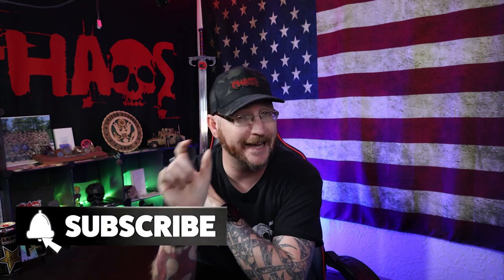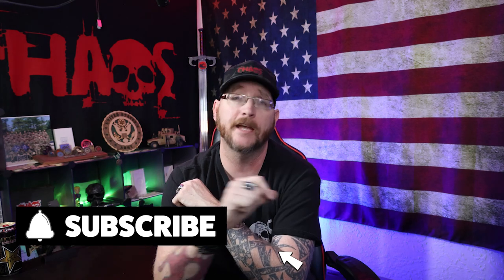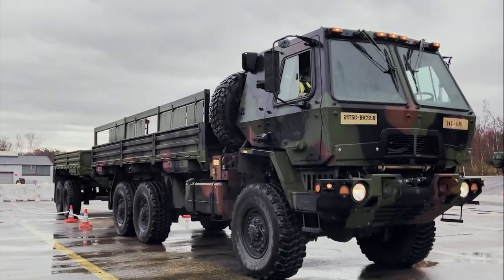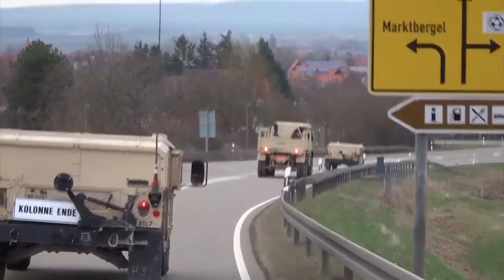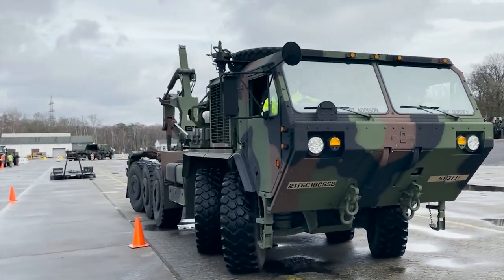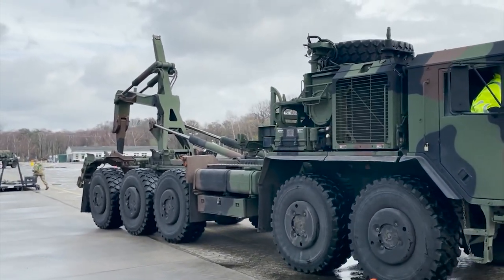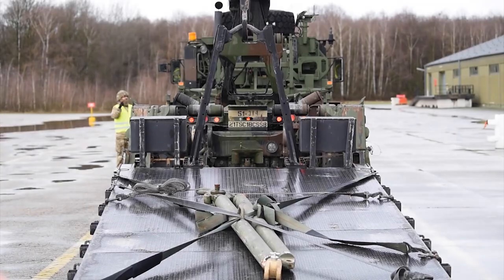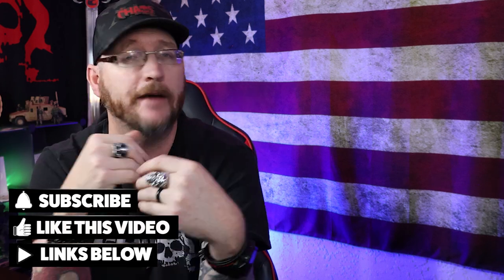What you do at each rank as an 88M in the Army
As the MOS of an 88M in the Army you will have different roles depending on your rank. In this video I break down what you will do as an 88M when you are a sergeant, private and all the other ranks in the Army.

📪 SEND MAIL 📬